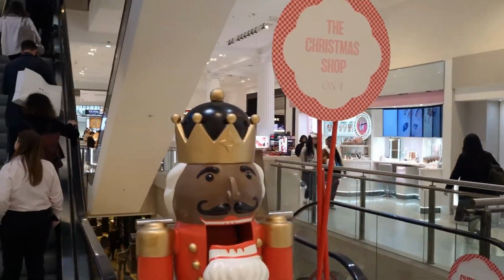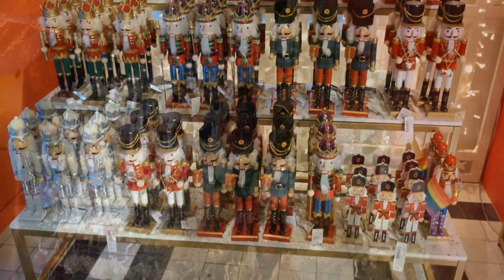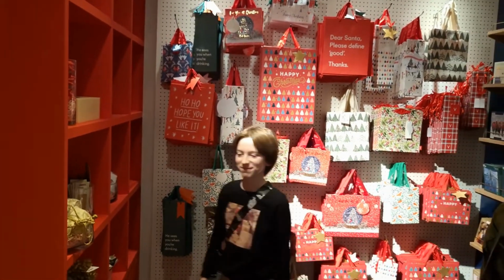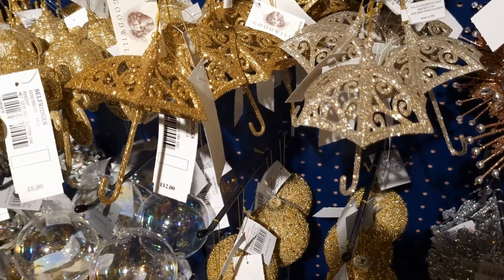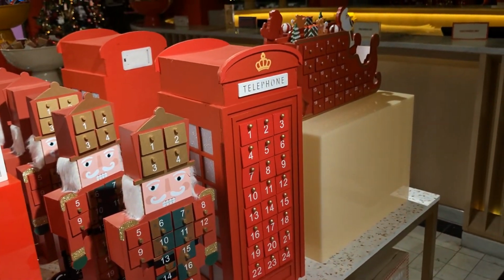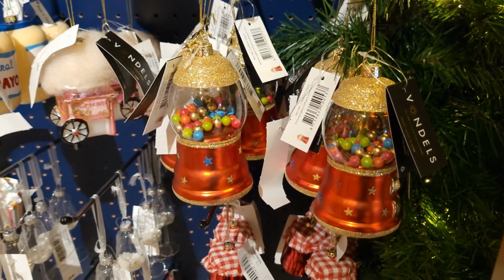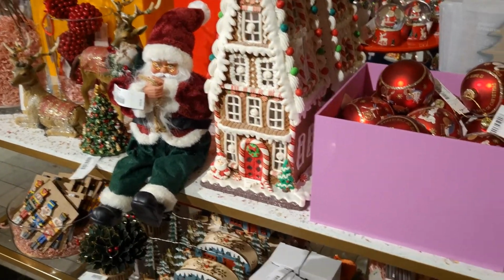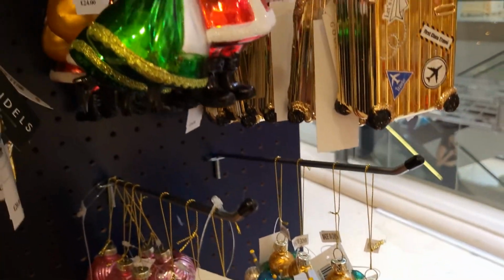SELFRIDGES CHRISTMAS 2022 - Beautiful NEW Christmas Shop!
Opened this week, Selfridges have opened a Christmas Shop this year showcasing their amazing decorations.

We visited on the opening day to bring you this video to show you what they have to offer.

0:00 Welcome to the video
0:28 Christmas Shop
1:29 Christmas Wreaths
2:31 Selfridges Branded Decorations
3:41 Wrapping Paper, cards etc
4:50 Neutral Tree Decorations
7:04 London Themes Decorations
7:50 Advent Calendars
8:16 Food Decorations
10:14 Baubles
12:26 Magical Entrance To The Shop